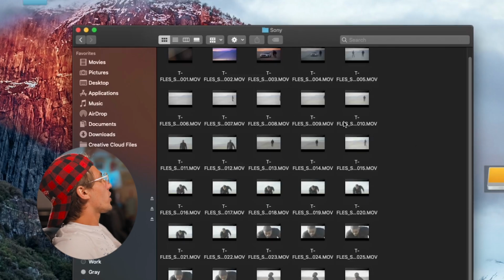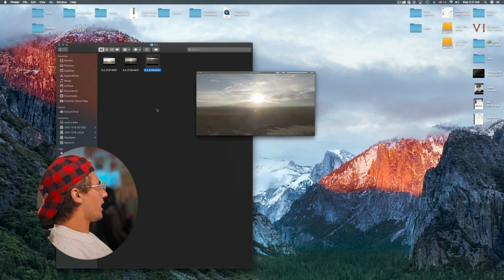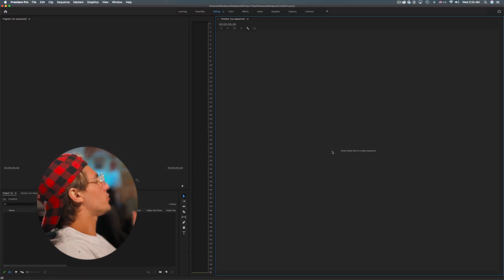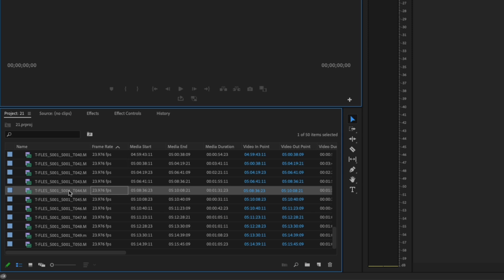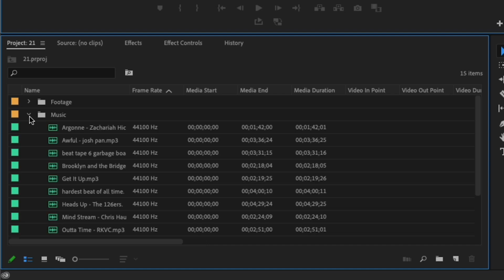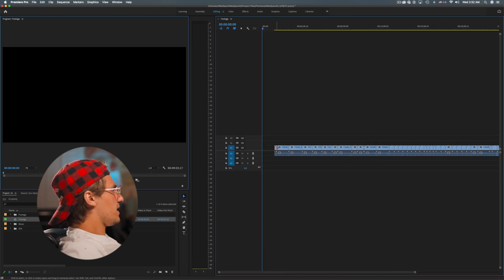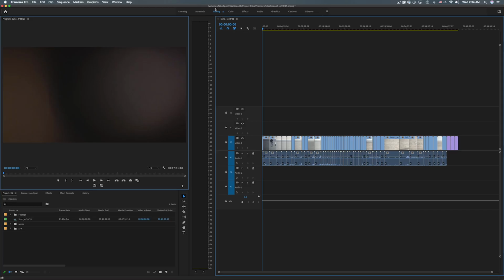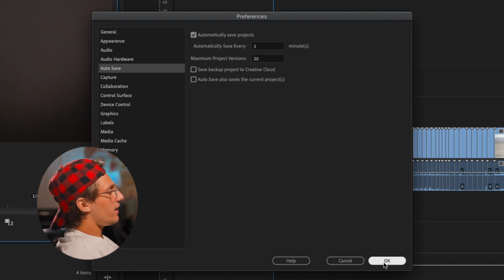BEGINNERS guide to setting up projects in Adobe Premiere Pro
Learn the quickest way to trim your video footage and organize your editing sequence for maximum efficiency in this entertaining tutorial. Say goodbye to unnecessary clips and hello to highlighting the best moments to enhance your workflow.

Chapter Markers:

0:00 - Intro/Overview
0:23 - Starting the project
0:37 - Download Assets
0:50 - Review Footage
1:40 - Setting up your project
6:03 - Outro